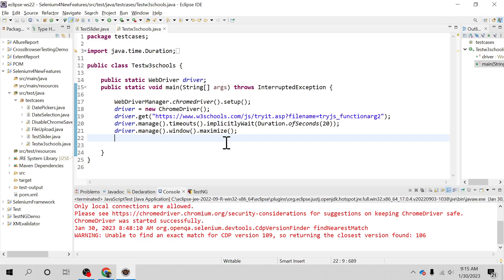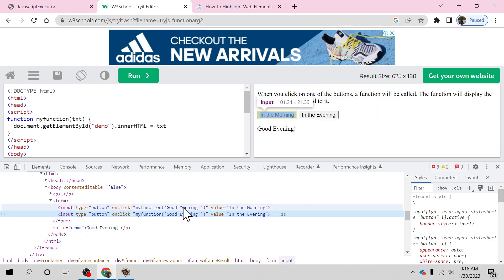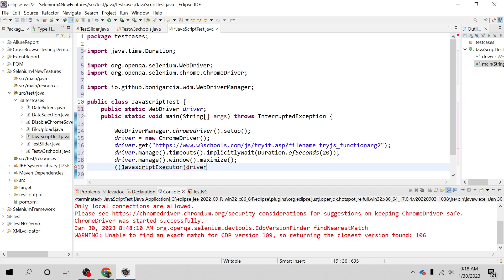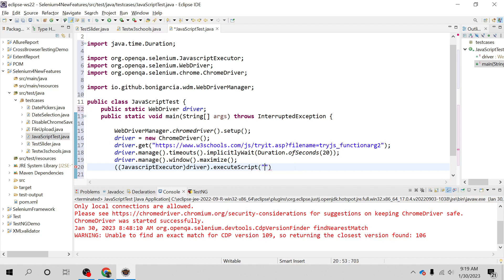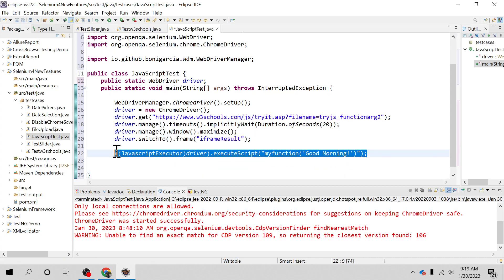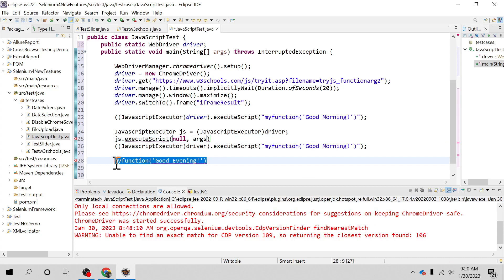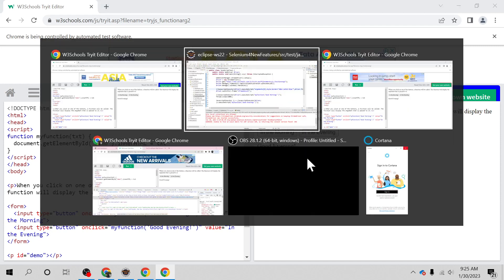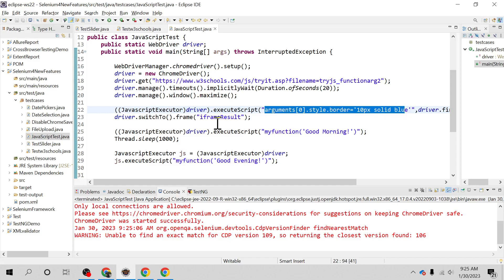JavaScriptExecutor - Calling and Injecting Javascript functions from Selenium Tests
There are scnenarios where there will no unique attribute given for webelement but there is javascript function associated with that webelement on the webpage.

So rather than identifying the webelement uniquly and perform the action, we can call java script function associated to that webelement which will eventually do the same thing.

JavaScriptExecutor is an Interface that helps to execute JavaScript through selenium Webdriver. JavaScriptExecutor provides two methods executescript & executeAsyncScript to run javascript on the selected window or current page.